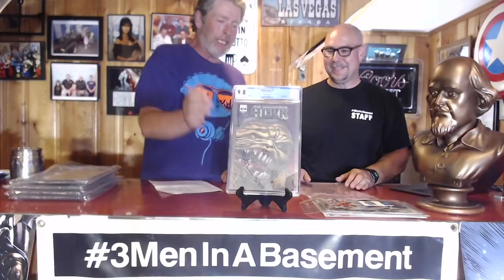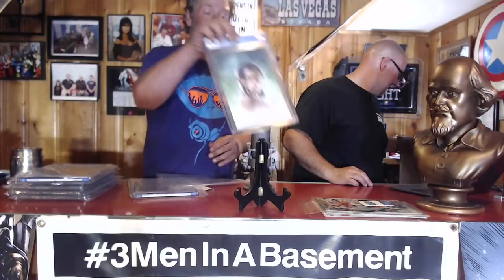3MIB CGC HAUL ALL MODERN VARIANTS WITH SHORT BOX BERNIE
Join OTTO from THE GROTTO as 3MENINABASEMNET's BERNIE1869 aka SHORT BOX BERNIE unboxes 10 CGC MODERN VARIANTS. We have no idea what the grades for any of these books